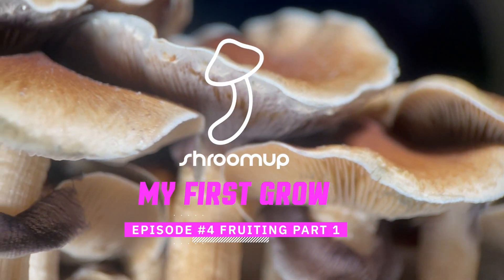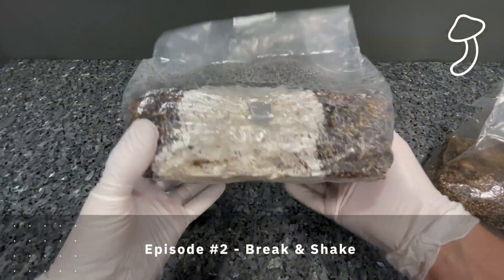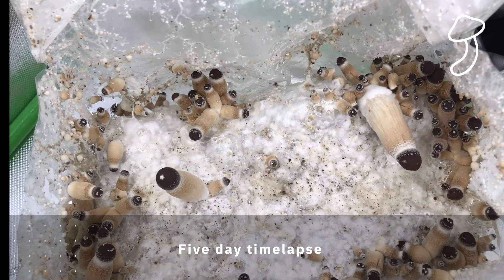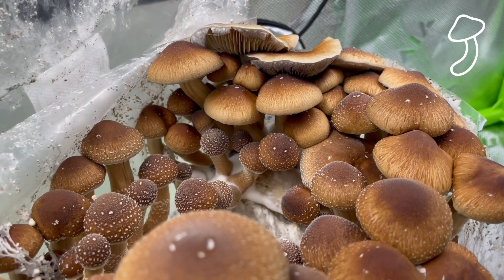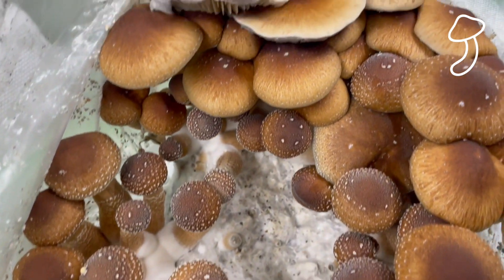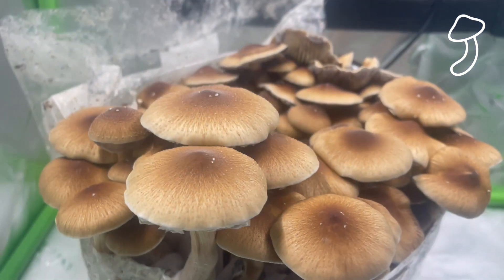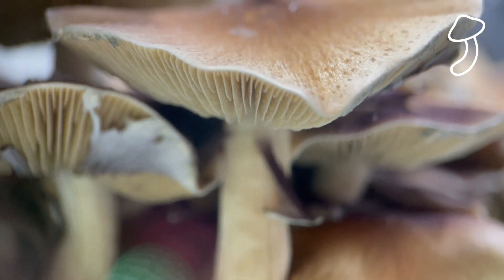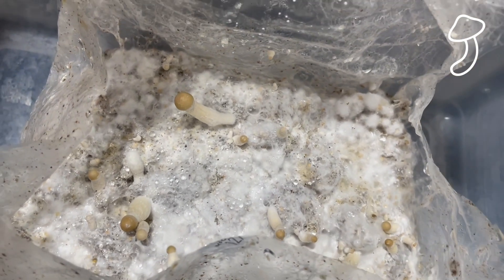Beginner Mushroom Grow EP 4 - Fruiting Part 1 - Shroomtek All-In-One Mushroom Grow Bag